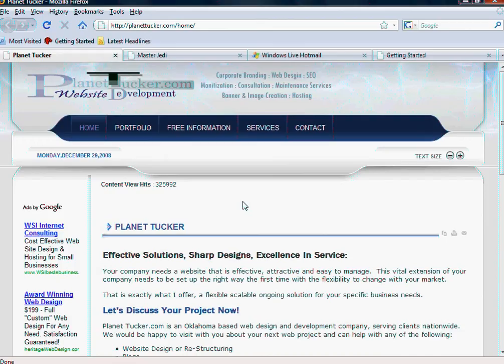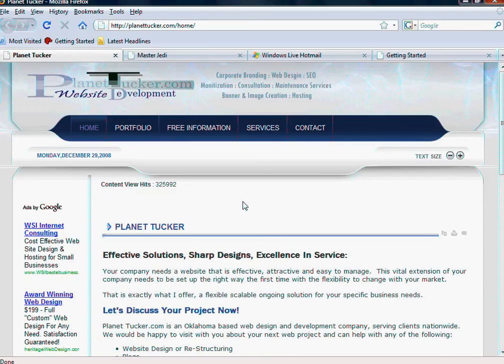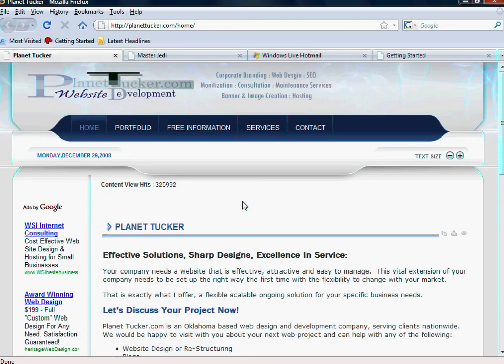How To Create A Website - Overview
Free Guide:
This video series is a lecture style series with little video component.  This is not intended to show "detailed" steps of functions but designed to serve as an overall guideline in getting set up online from conception to completion.  that go over detailed functions within Joomla1.5, and this channel will have more coming in terms of Cpanel functions and other specific affiliate tasks.